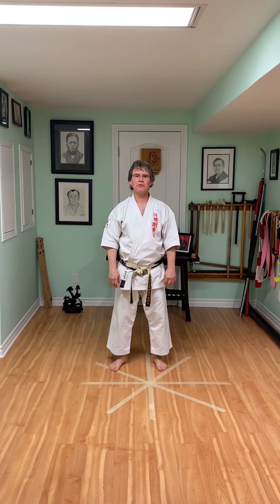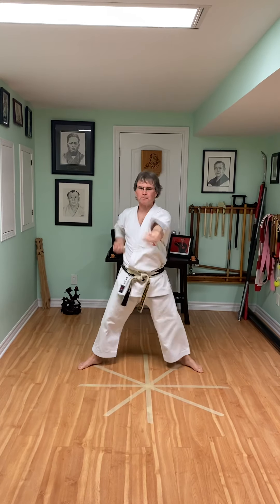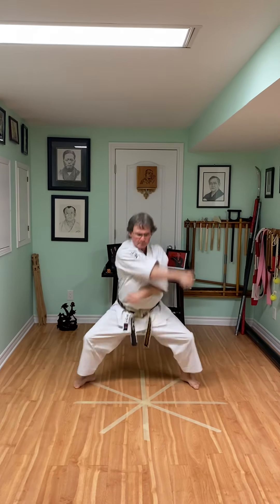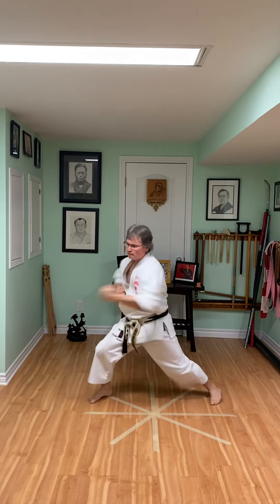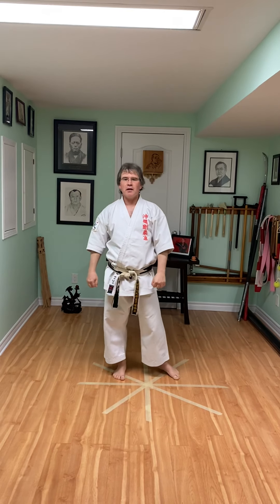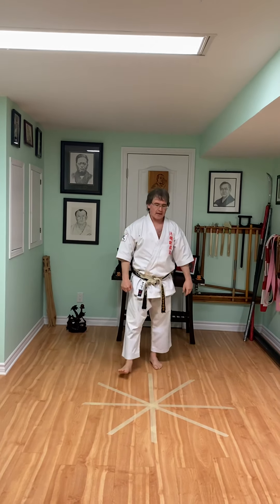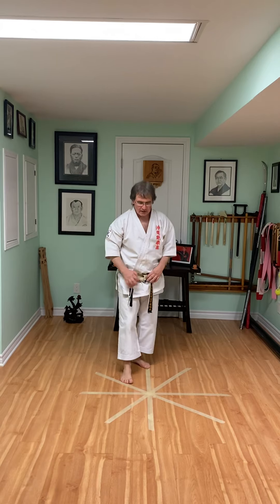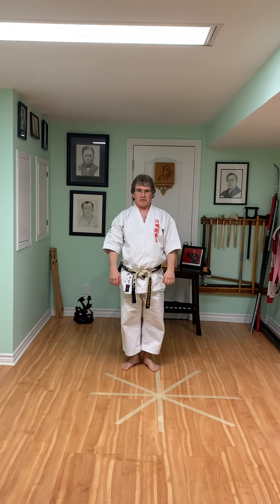5 Easy Goju Combos You Can do in a Small Space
5 easy Goju combinations you can do in a small space.  5 easy Goju Ryu based drills.